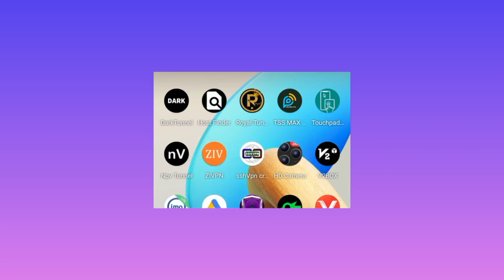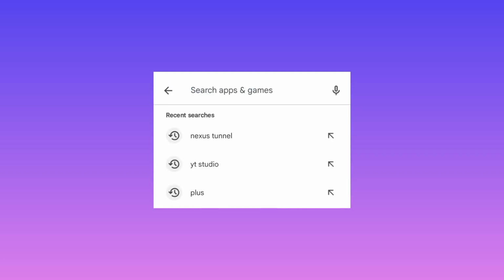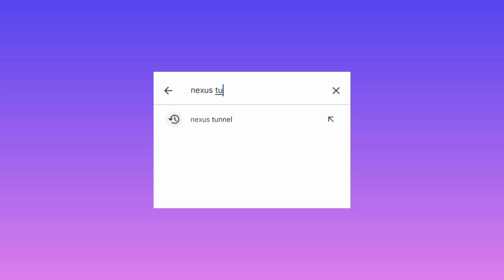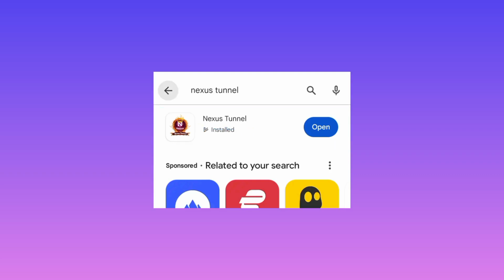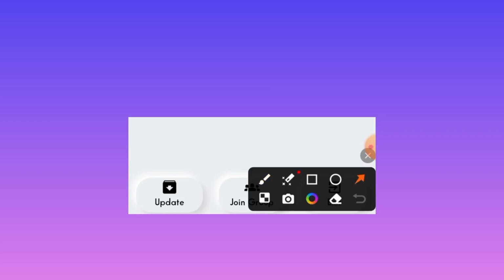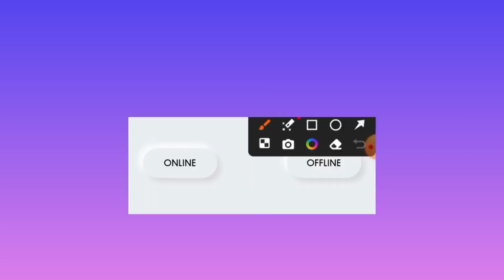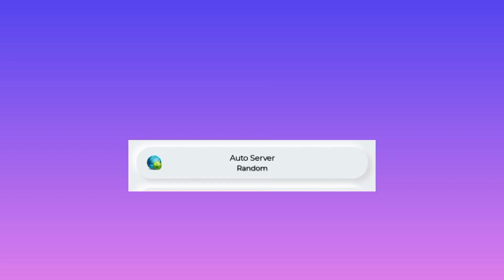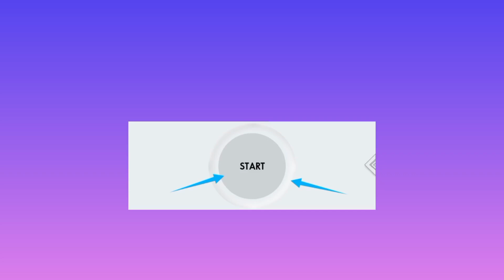HOW TO SET UP NEXUS TUNNEL VPN FOR FASTEST INTERNET SPEEDS